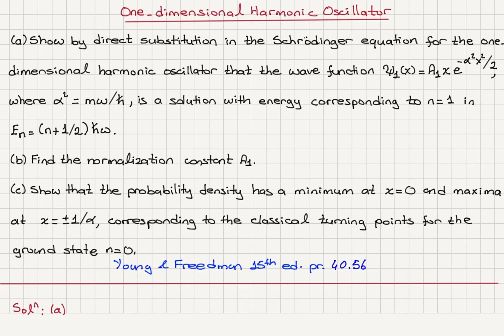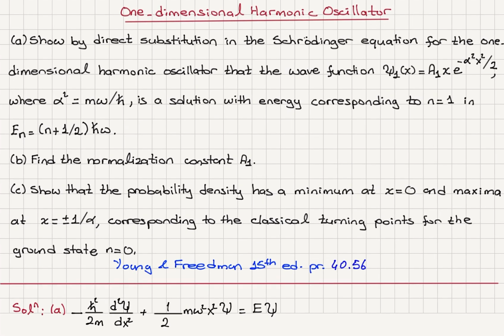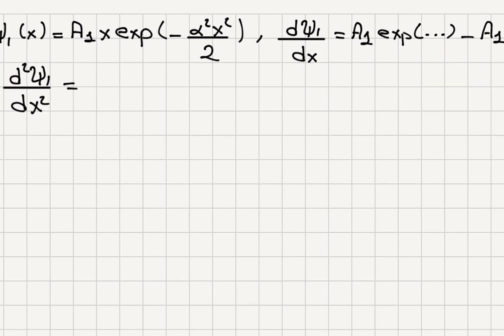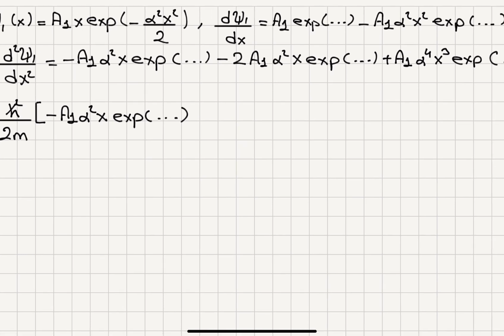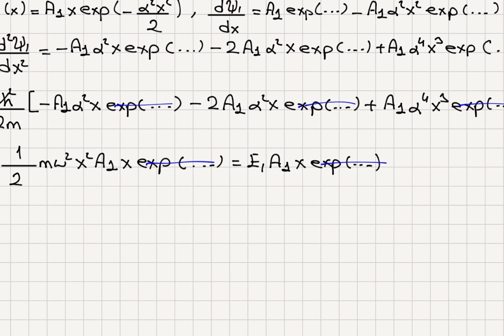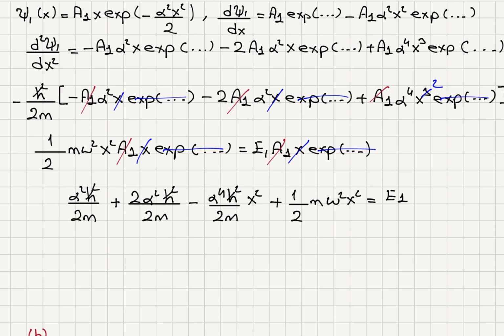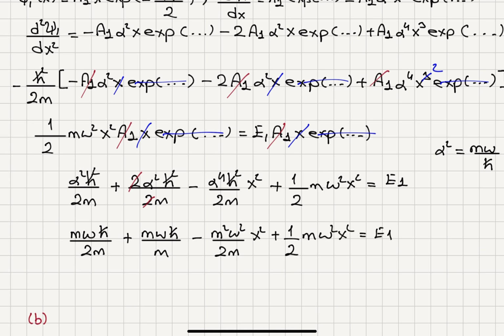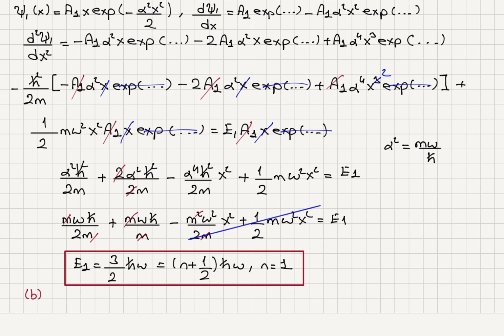One Dimensional Harmonic Oscillator- 1